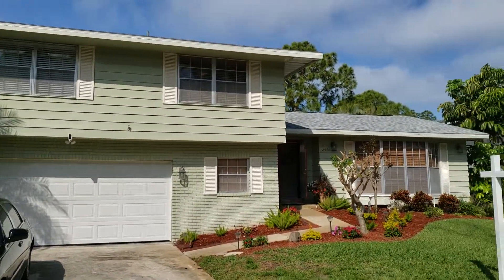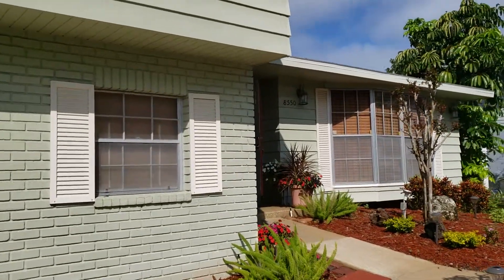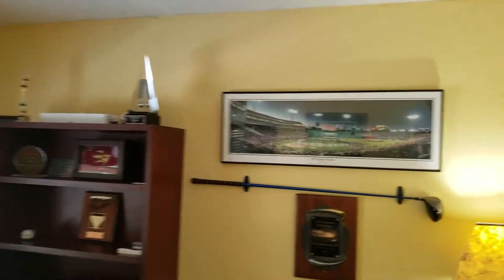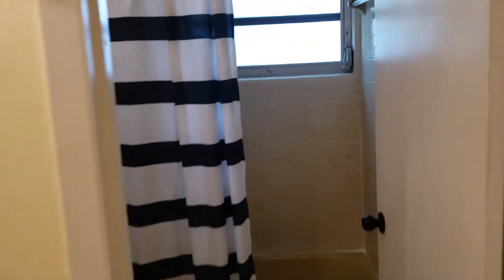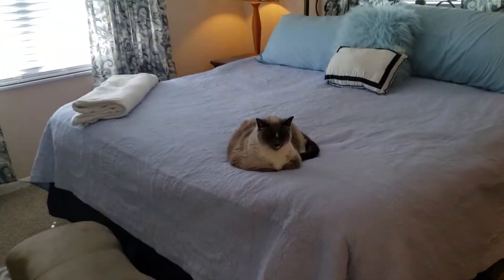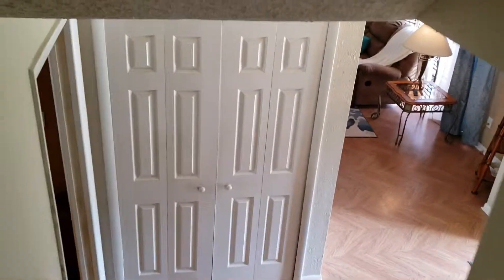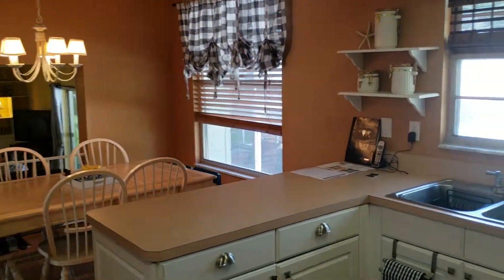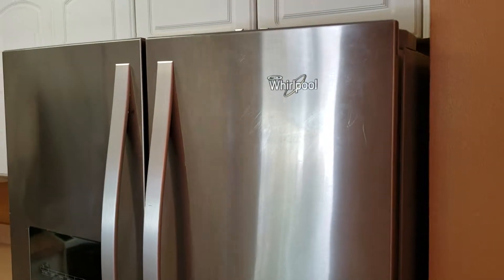Seminole FL 4 bedroom home for sale(1)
Fabulous, super spacious 4 bedroom 3 bathroom 2 car garage in Seminole FL. Close to the beaches and intracoastal waterways. Great schools close by.  This Seminole Florida pool home has it all. Big living room L shaped with dining room. Central Kitchen with plenty of countertop space. Very large informal family room with sliders leading to the pool and back yard. The home is in great shape and has a NEW roof!  Set up a visit to this Seminole home. It is a house under $450,000. Listed at just $419,000.  Great family home!